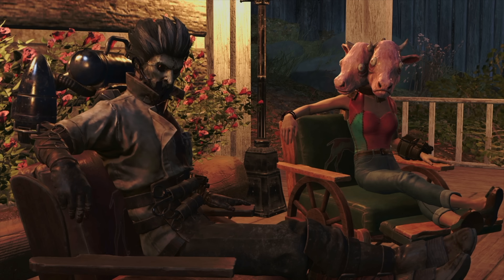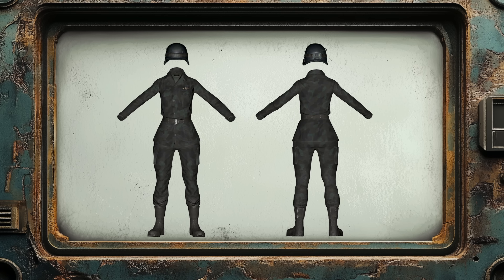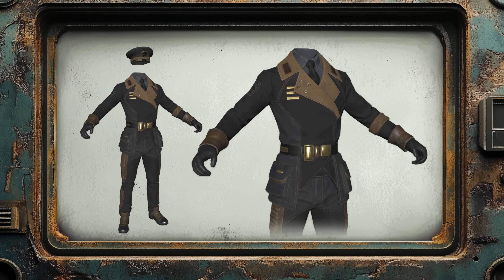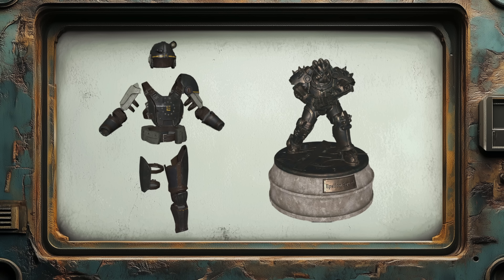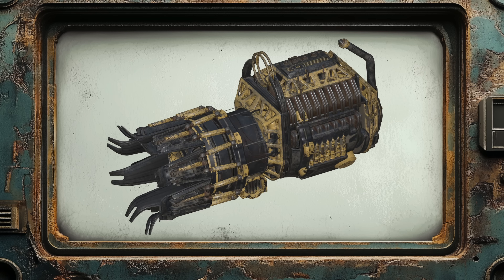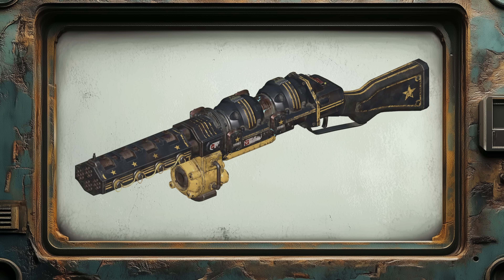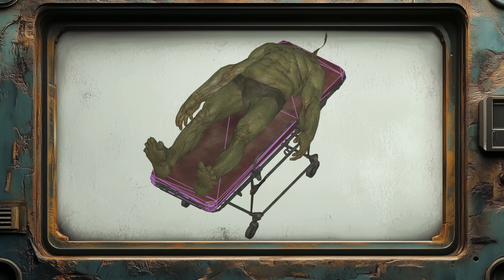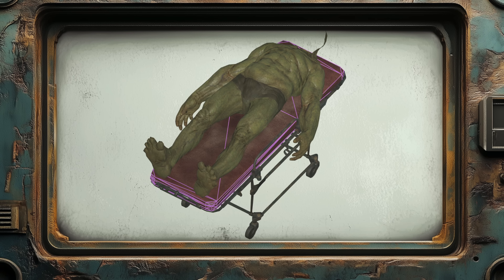Datamine Reveals Fallout 76's HOTTEST New ENCLAVE Rewards!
3. ENJOY OUR MUSIC on Spotify, Apple Music, Amazon Music, and of course YouTube

4.